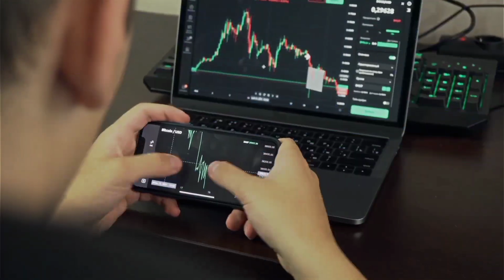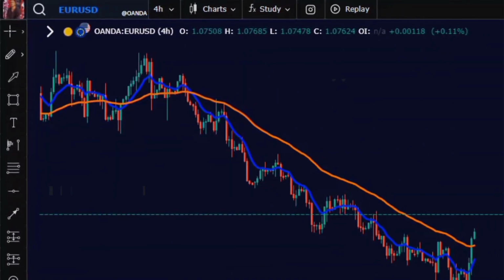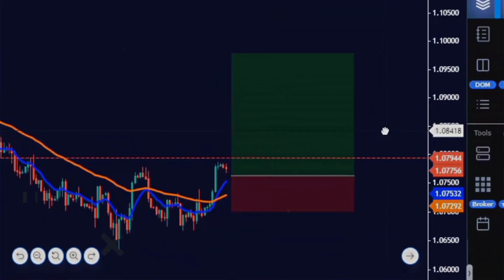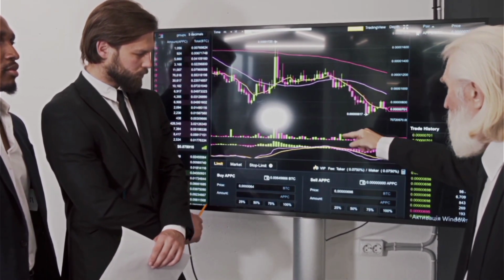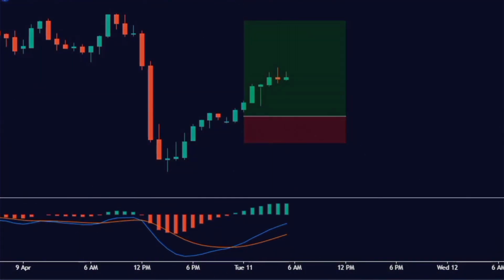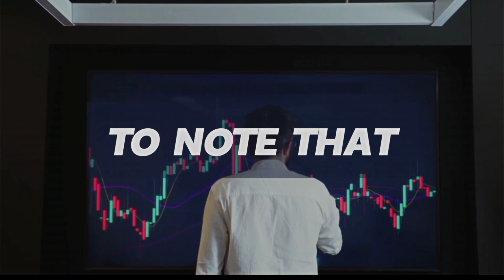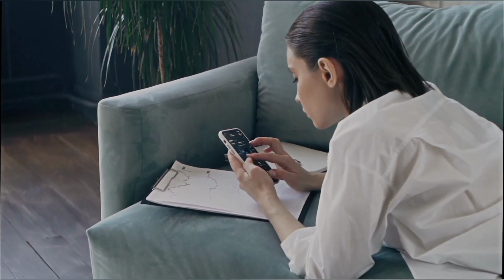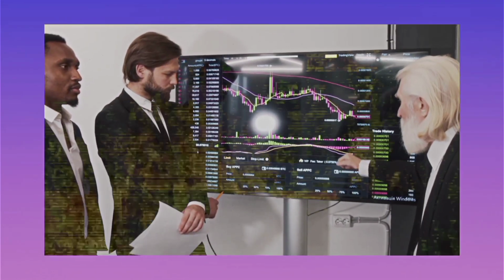Are Trading Indicators Really Worth It?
Are you a technical trader seeking consistent profits with trading indicators? In this video, we explore the world of technical trading, examining the pros and cons of using trading indicators. If you're ready to transform your trading strategy, watch on!

Timestamps:
00:00 - INTRO: Introduction to Trading Indicators
00:46 - PROS OF USING TRADING INDICATORS: Identifying Opportunities
02:50 - Real-Life Example: MACD Indicator
03:20 - Price Action Trading vs. Indicators
02:30 - CONS OF USING TRADING INDICATORS: Lagging Signals
04:30 - How to Determine If Indicators Are Right for You
04:04 - Don't Miss Out on the Game-Changing Approach!

do indicators really work?
tradingview indicator
trading indicators
trading indicator
trading for beginners
day trading for beginners tradingview best indicators
indicators
best tradingview indicator
tradingview indicators
tradingview indicator
best tradingview indicators
indicator
trading indicators
buy sell indicator tradingview
macd indicator
rsi indicator
technical indicators
best trading indicators
top 5 indicators
best indicators for day trading
indicator tradingview
what are indicators
scalping indicators
universal indicator
indicator trading
best indicators for trading

DO YOU WANT TO LEARN HOW TO TRADE LIKE A PRO